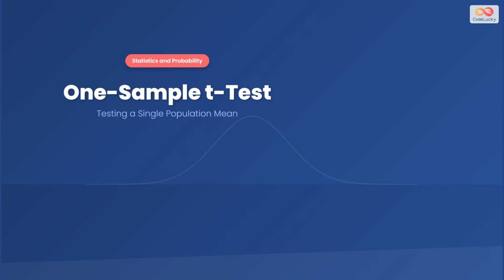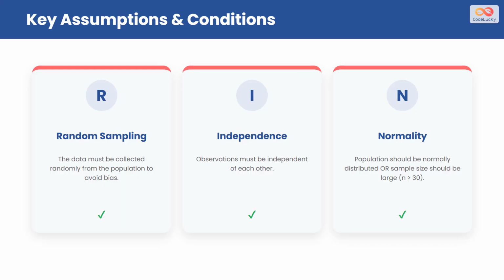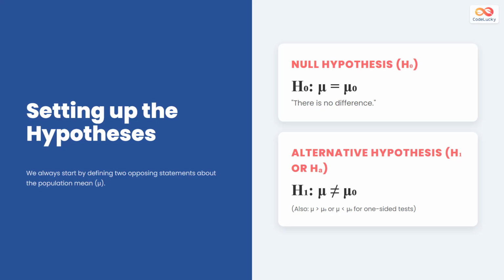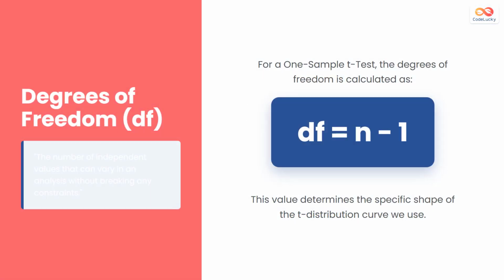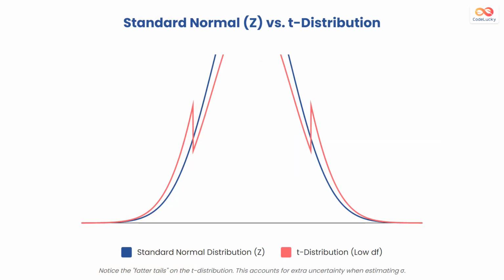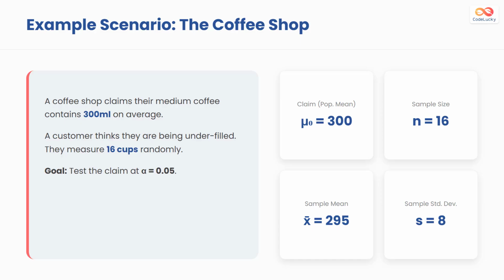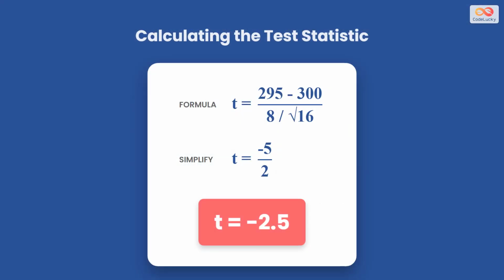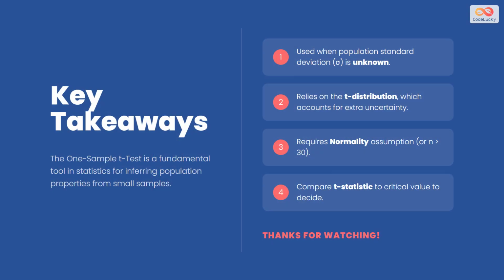One-Sample t-Test Explained: Hypothesis Testing for Single Mean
Master the One-Sample t-Test in minutes! 📊 This video breaks down the concept of testing a single population mean when the standard deviation is unknown. Perfect for students and beginners in statistics.

We cover:
✅ The definition and purpose of the test
✅ Key assumptions (Randomness, Normality)
✅ How to set up Null and Alternative Hypotheses
✅ The t-statistic formula and Degrees of Freedom
✅ Visualizing the t-Distribution vs Normal Distribution
✅ A complete step-by-step real-world example calculation

Understanding hypothesis testing doesn't have to be hard. Watch this guide to ace your statistics class or research project! 🎓

Chapters:
00:00 - Introduction
00:20 - What is it?
00:48 - Assumptions
01:14 - Hypotheses
01:38 - The Formula
02:00 - Degrees of Freedom
02:24 - t vs Normal Distribution
02:48 - The Process
03:13 - Example Scenario
03:39 - Calculation
04:01 - Decision
04:26 - Summary
04:53 - Outro